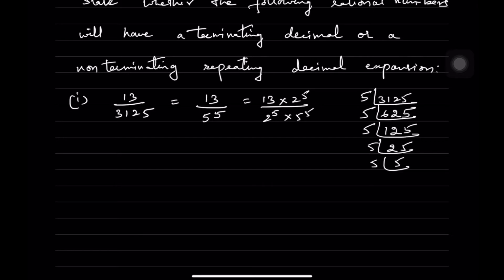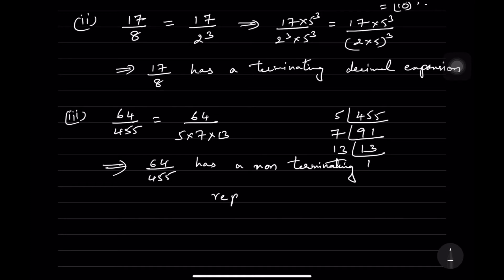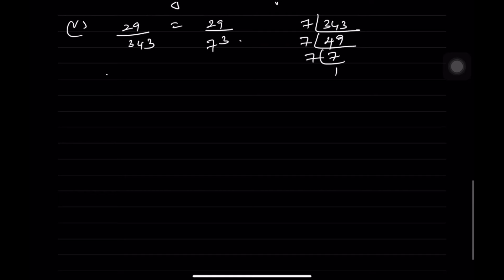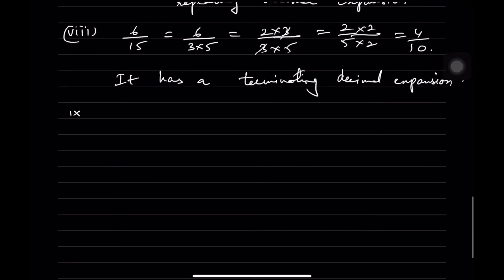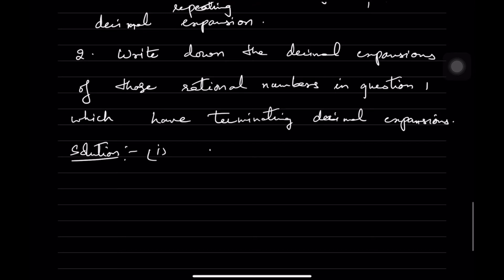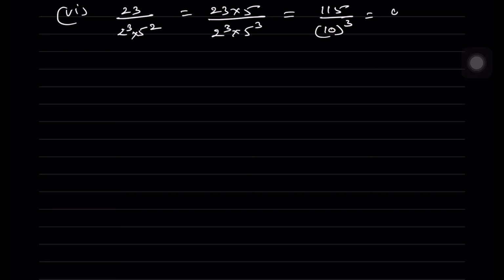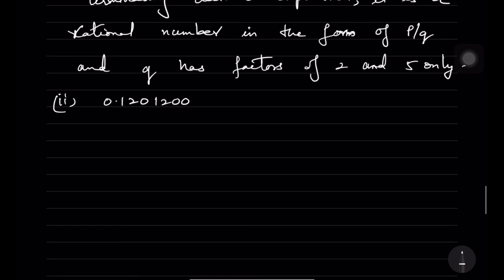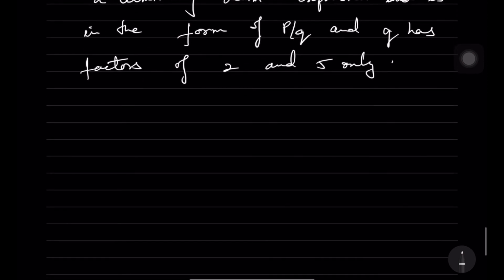Real numbers class 10 Chapter 1 Exercise 1.4 ncert solutions raj sri self study math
Real numbers Chapter 1 class 10 Exercise 1.4 ncert solutions